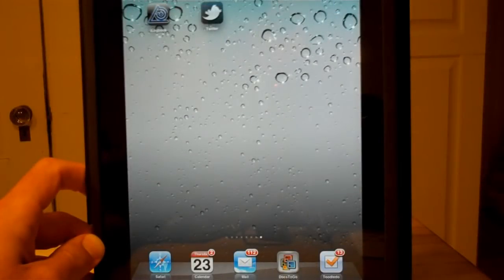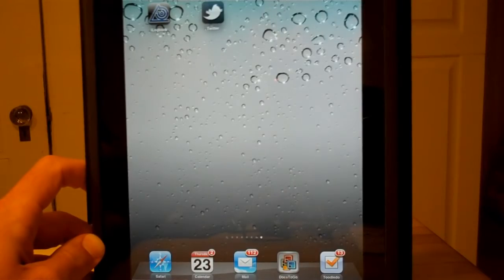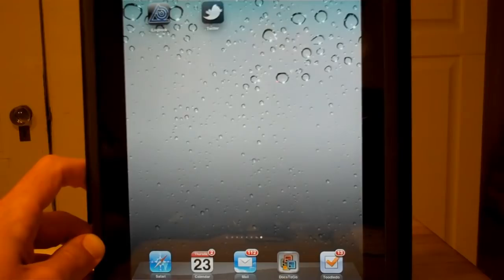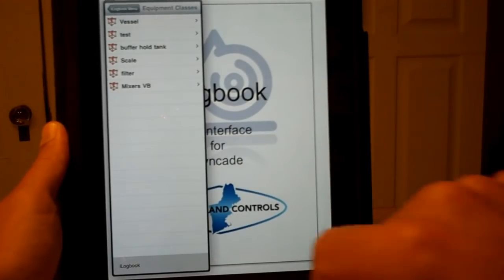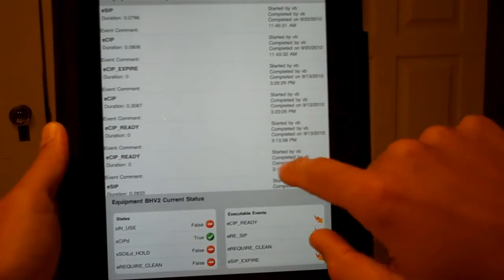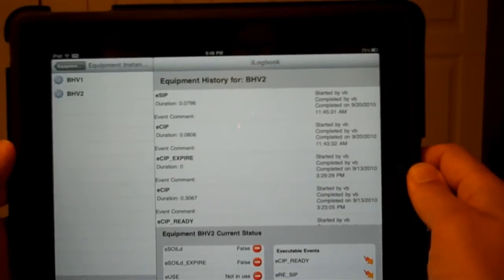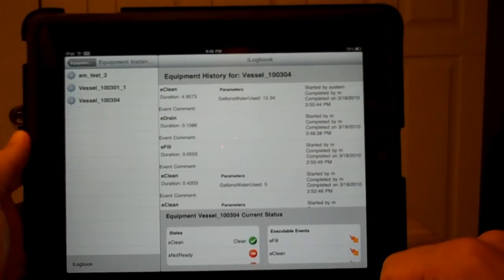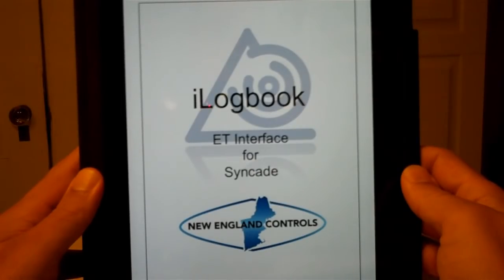iPad App for Syncade Electronic Logbooks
iPad App for Syncade Operations Management software by Emerson. The app provides an iPad interface to the Equipment Tracking module to view current equipment status, history and to execute events